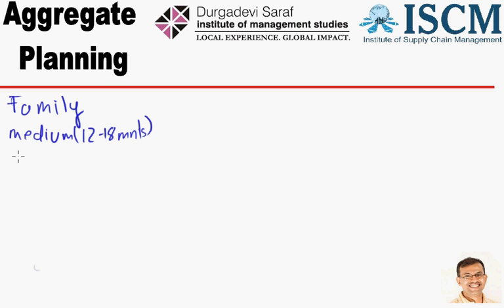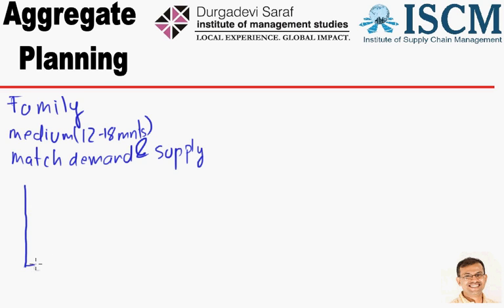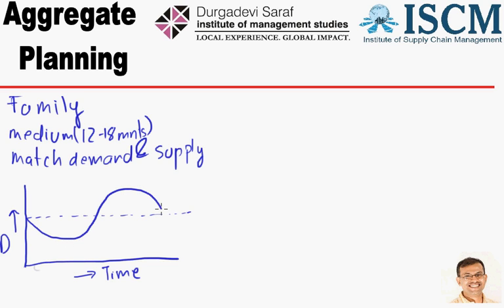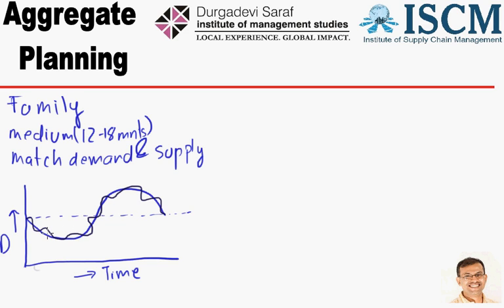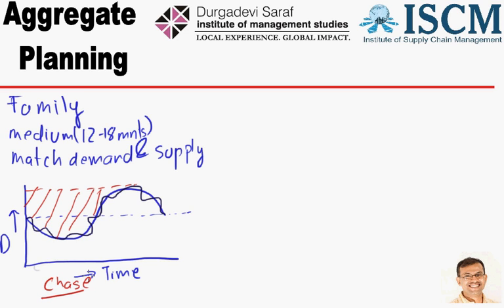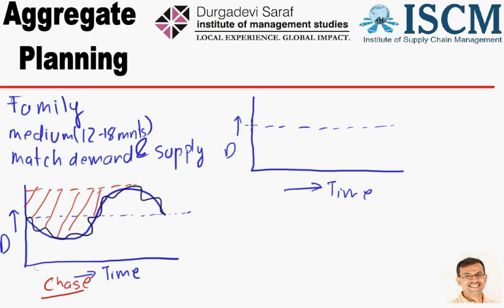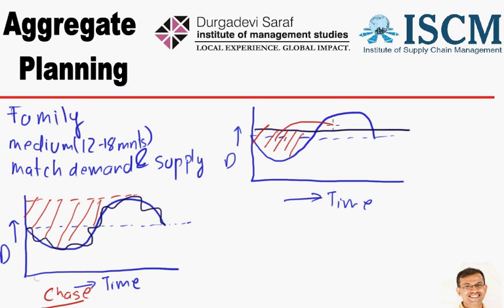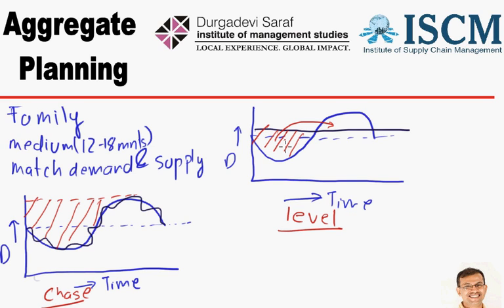Aggregate Planning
The video explains the basics of aggregate planning.